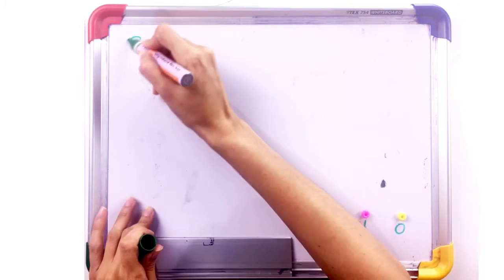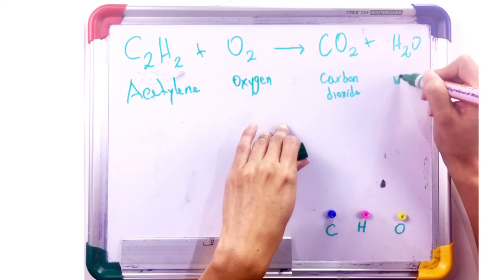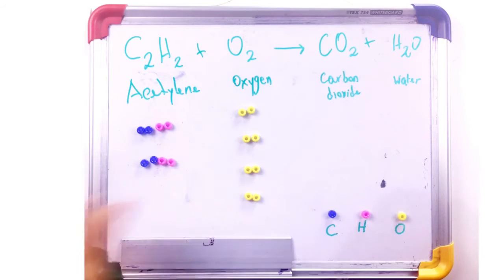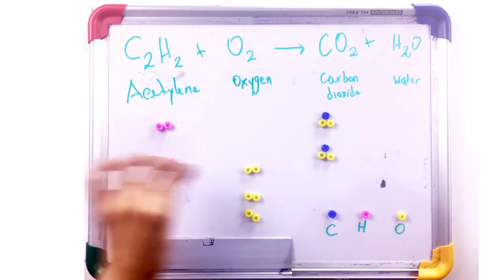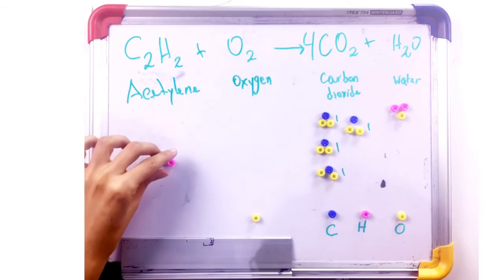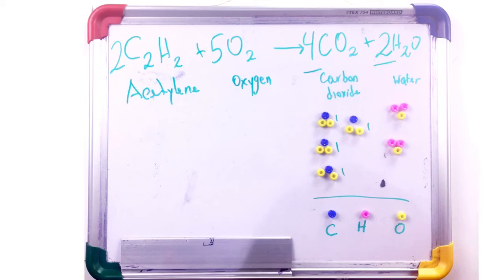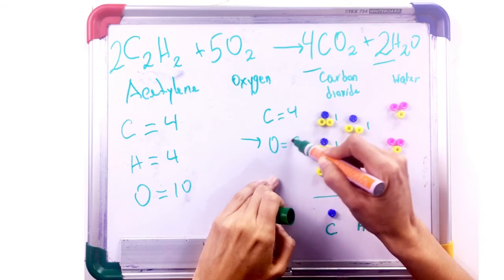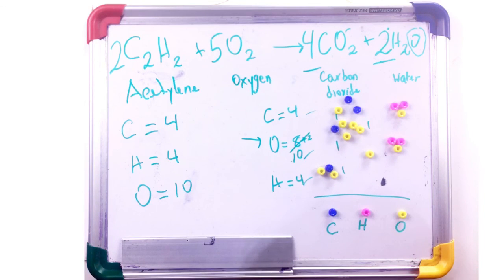Balancing Chemical Equations - Chemistry Class Review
Review with me the process of balancing Chemical Equations.
The relative amount of reactants and products represented in the equation must be adjusted so that the number and types of atoms are the same on boths sides of the equation. this process is called balancing equations.
Chemistry lesson with Mrs. Jenny Barrios
What is a coefficient?
A coefficient multiplies the number of atoms of each element indicated in a chemical formula. Thus, 4H3PO4 represents twelve hydrogen atoms, four phosphorous and sixteen oxygen atoms.